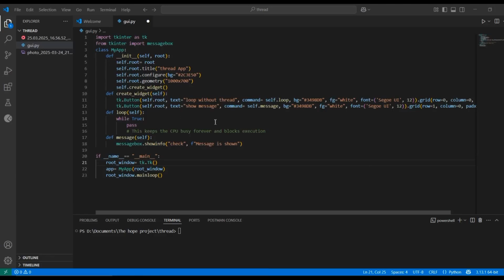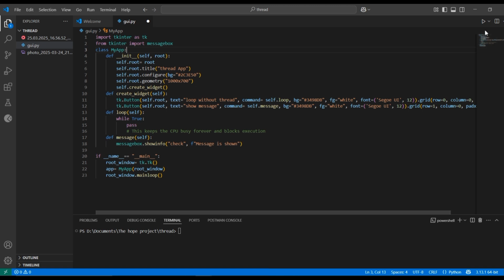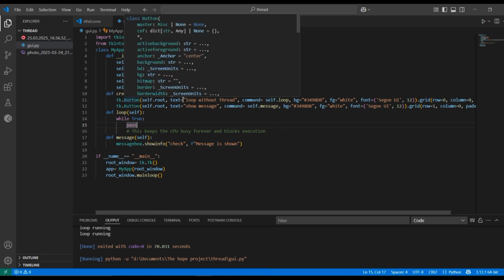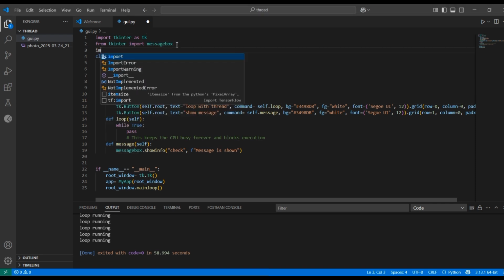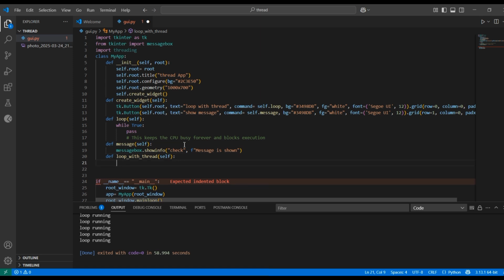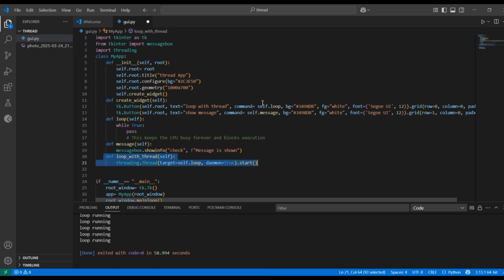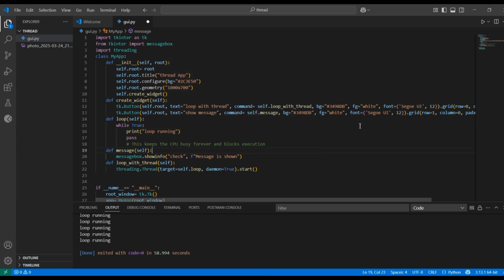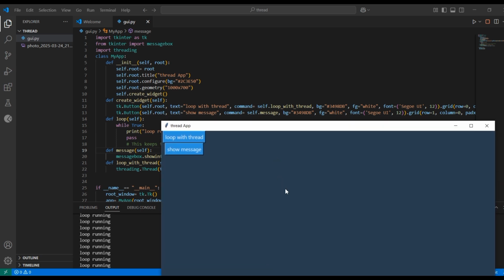single-threaded and multi-threaded process explained in python || thread and process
this video explain the basics of thread and process.  Following this, I used Python to clearly illustrate the concepts of single-threaded and multi-threaded processes through practical examples.